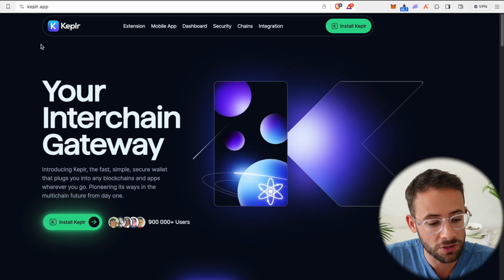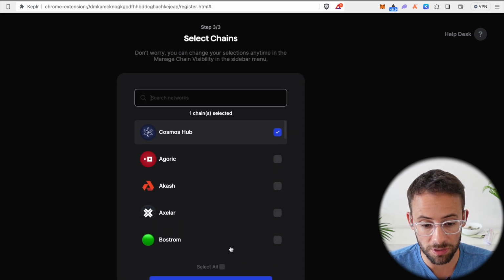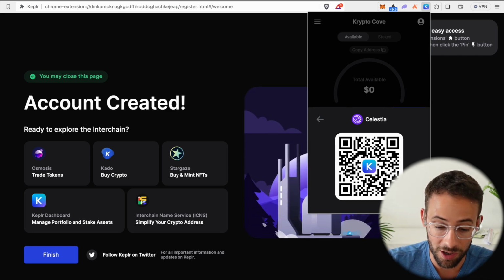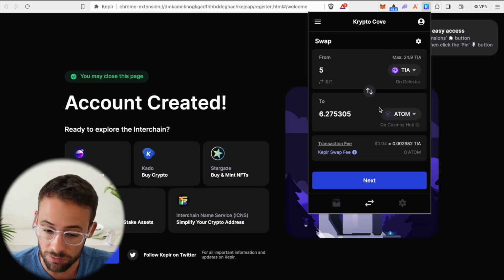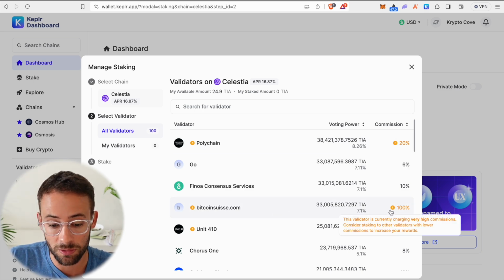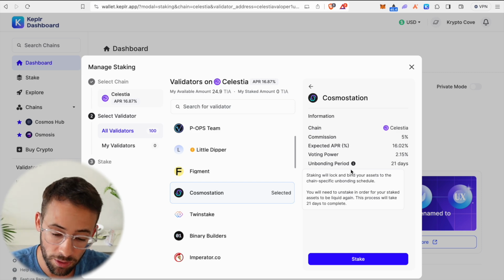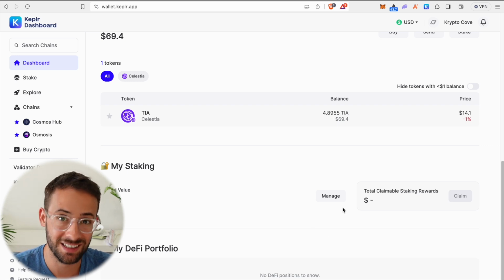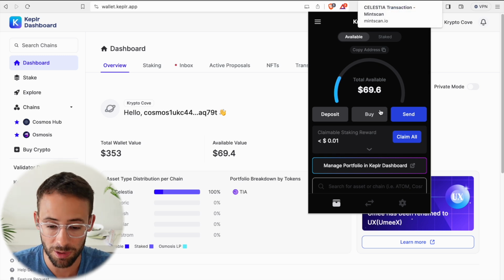Keplr Wallet Tutorial for Beginners (ATOM, TIA & INJ Wallet)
The Keplr browser extension wallet is a great way to manage assets in the Cosmos ecosystem, including:
- ATOM
- TIA
- INJ
- much more

This simple tutorial will help you get started, show you how to create a new wallet, fund the wallet, and even stake some tokens within the wallet.

Good luck!